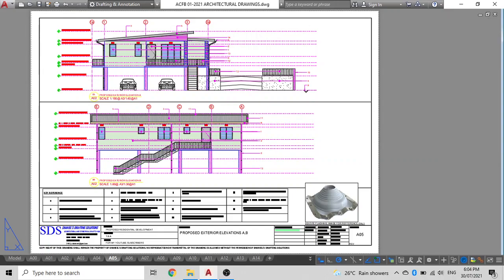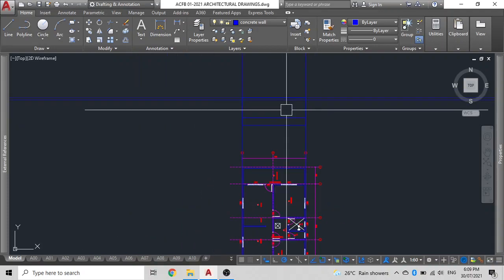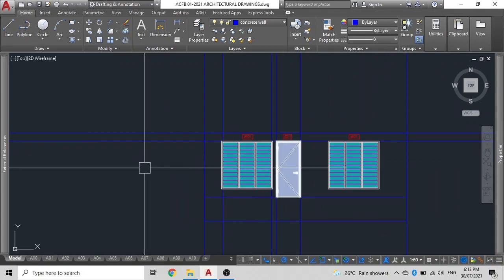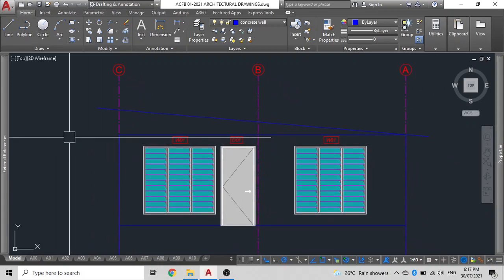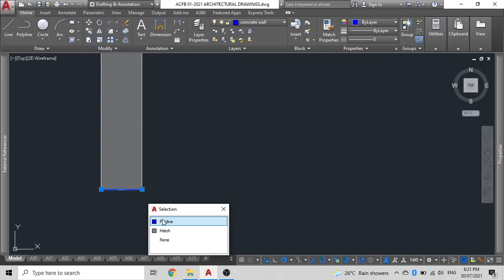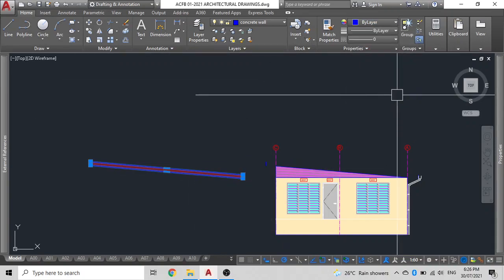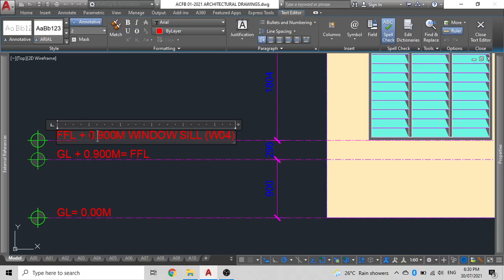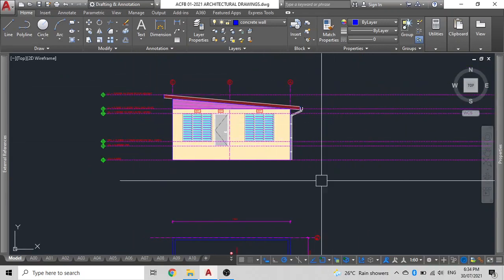How to draw an architectural elevation using AutoCAD software Part 1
In this video tutorial i explain the step by step procedure on how to draw an architectural elevation using AutoCAD software.